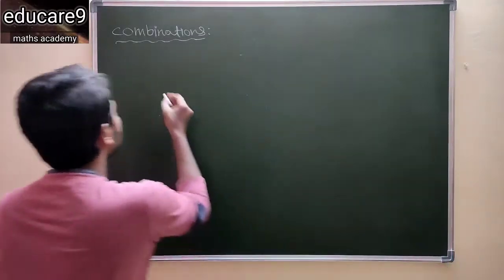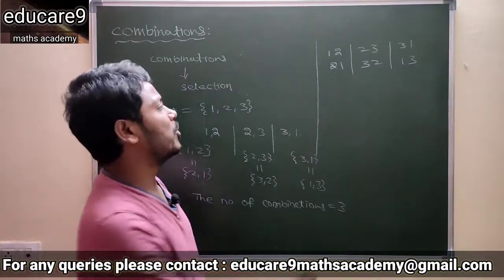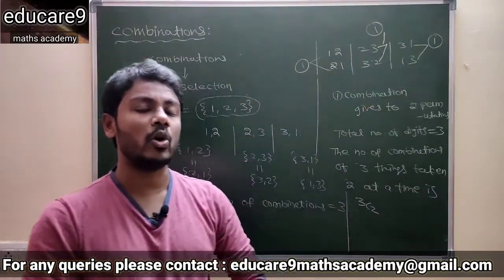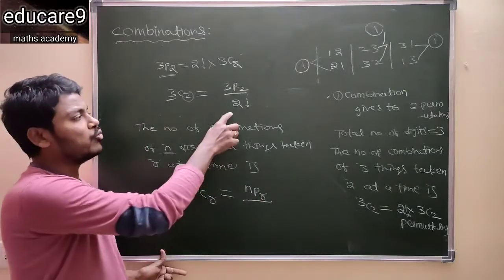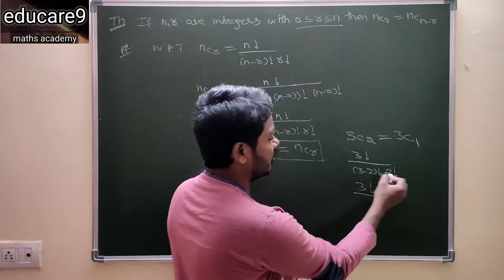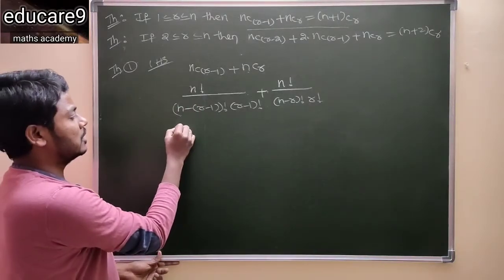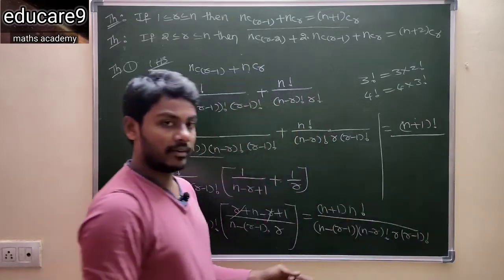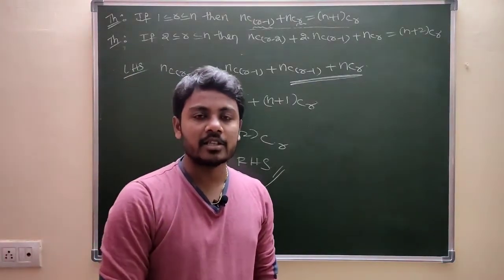PERMUTATIONS & COMBINATIONS || INTRODUCTION TO COMBINATIONS || MATHS-2A [ IPE ] || BY VINAY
In this video we discussed introduction to combinations and formula proof,few theorems